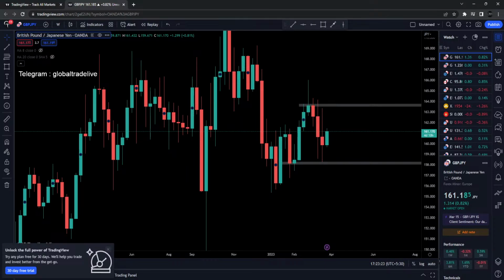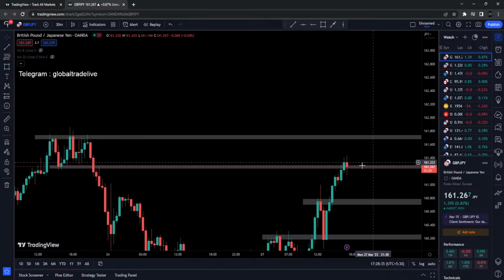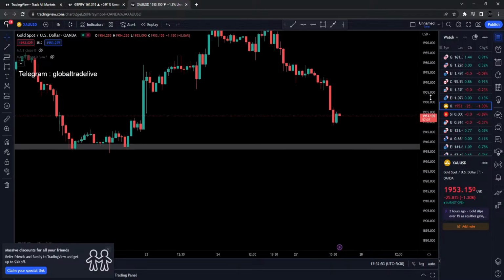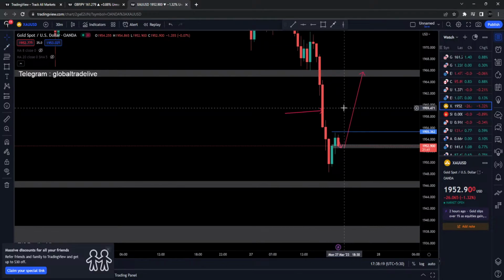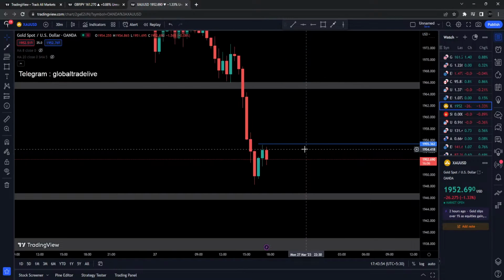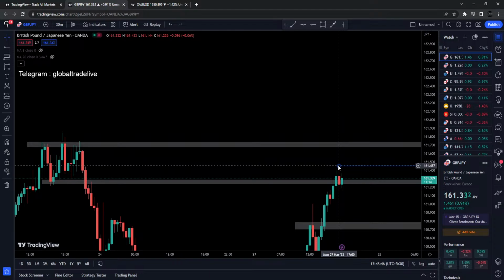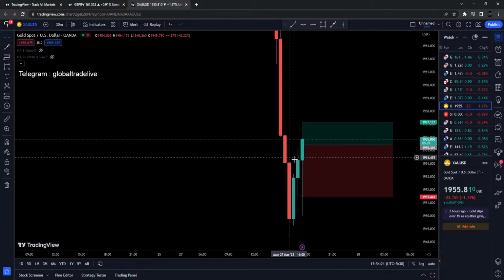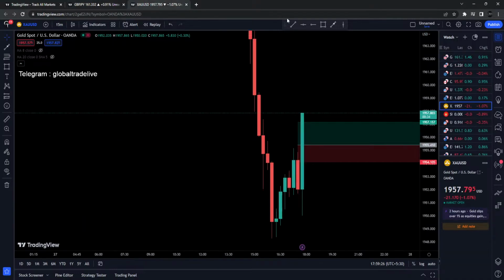Live Forex Trading - NY Session 27 March 2023